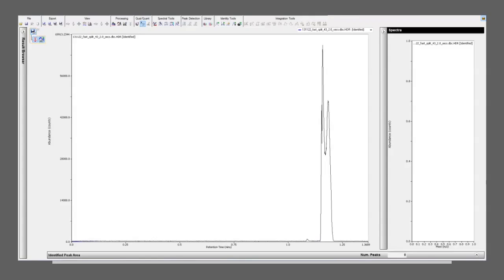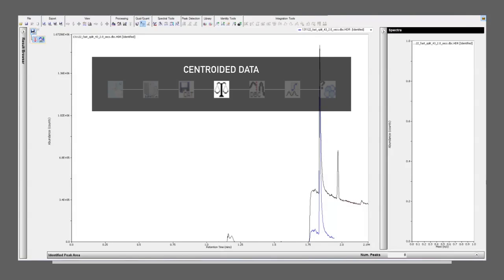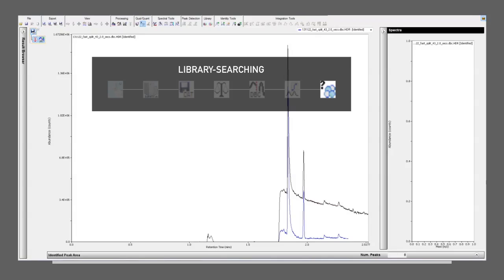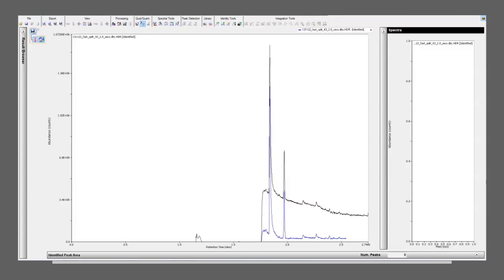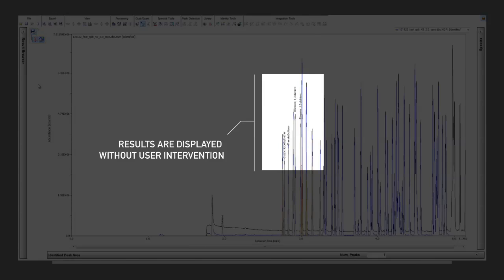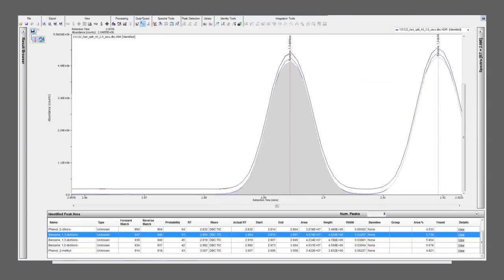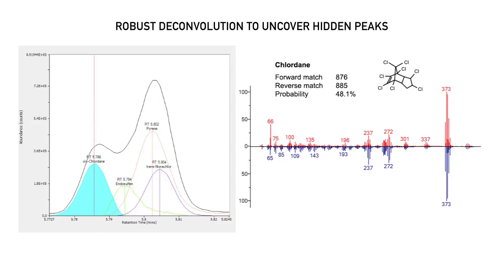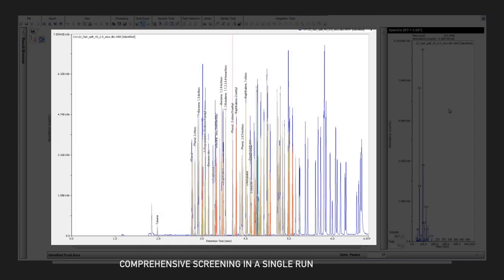TOF-DS: Video 2 – Real-time data-processing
This video is the second in a series of six about Markes International’s TOF-DS™ software, which optimises GC–MS productivity and complements the power and flexibility of BenchTOF™ time-of-flight mass spectrometers.

The video describes TOF-DS’s unique ability to perform all data-processing in near-real-time. It shows how, while a sample is still acquiring, the chromatogram can be automatically background-subtracted, deconvolved, integrated and library-searched, saving hours of manual processing time.